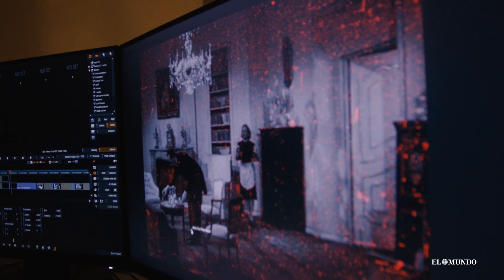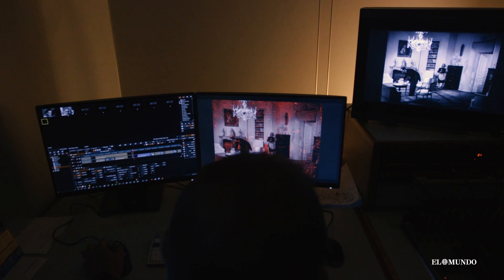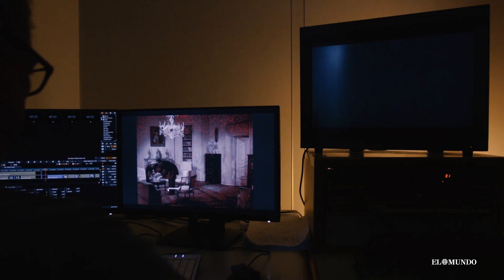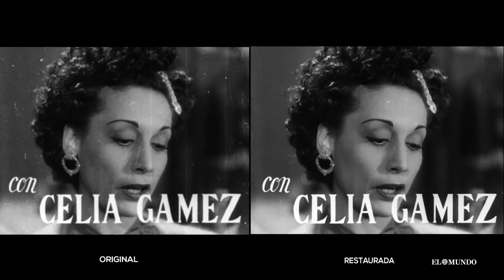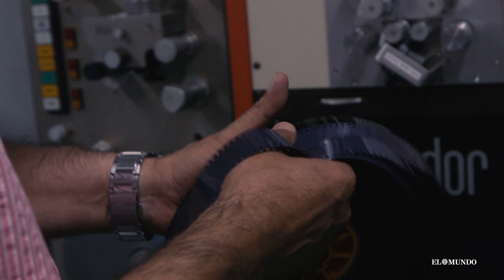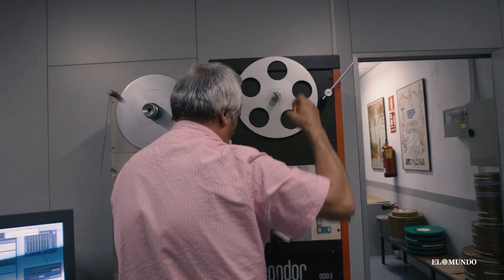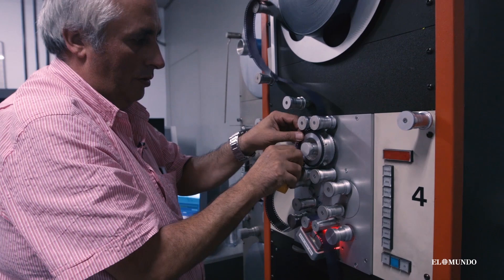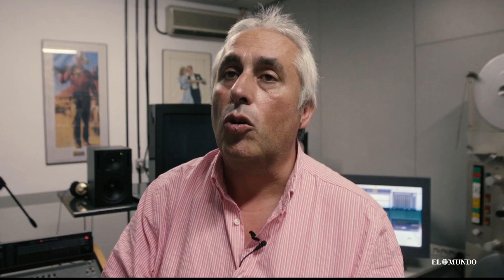La pasión de Enrique Cerezo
No te pierdas ningún vídeo de ElMundo